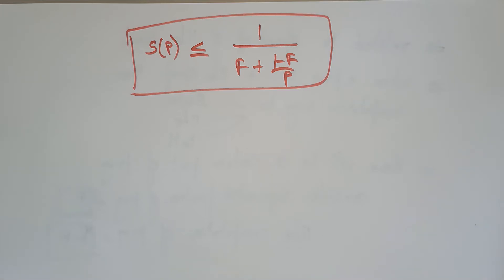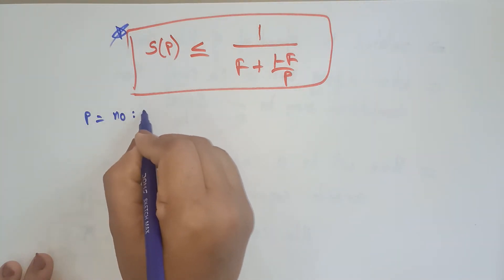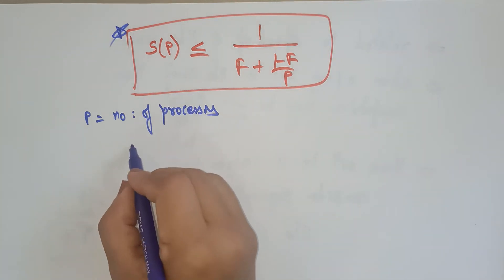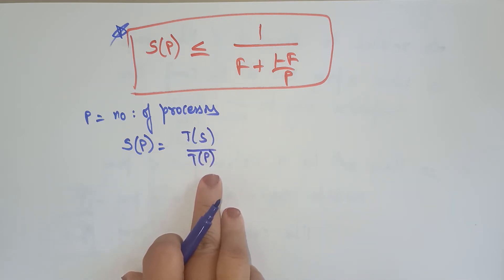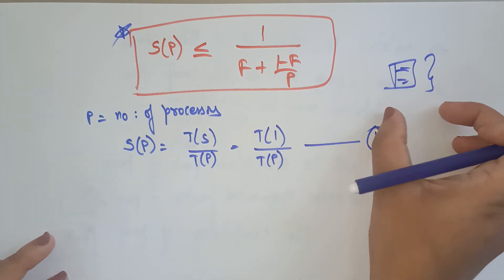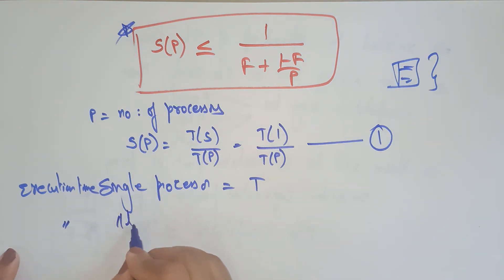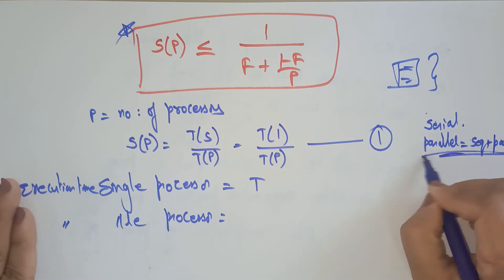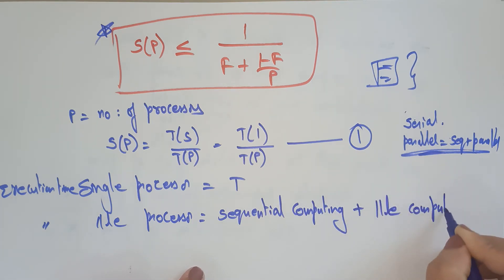lec 35| Amdahl's Law part 2| ACA | By Bhanupriya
Explains the concept of Amdahl's law